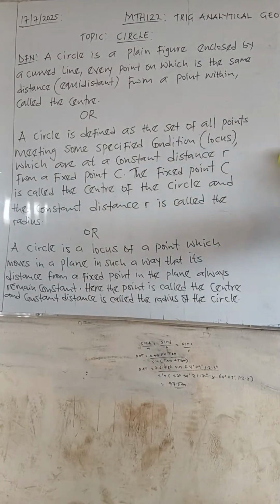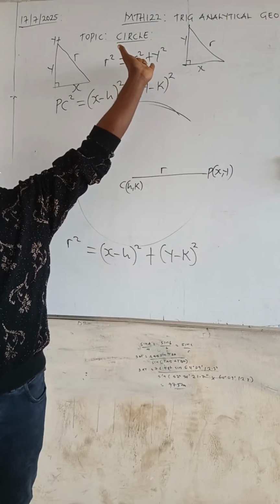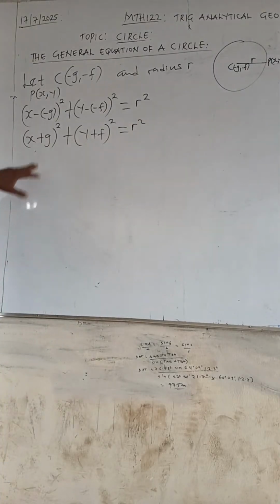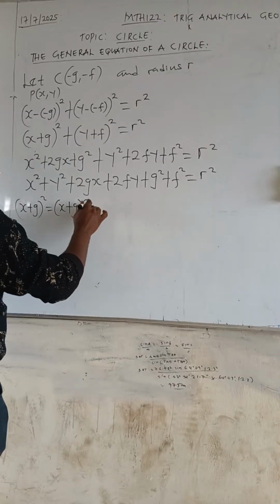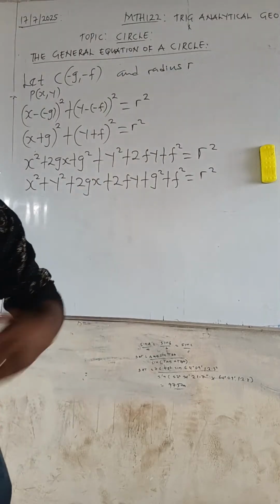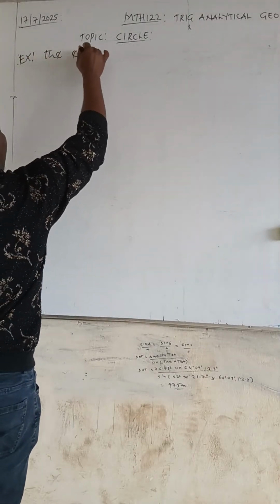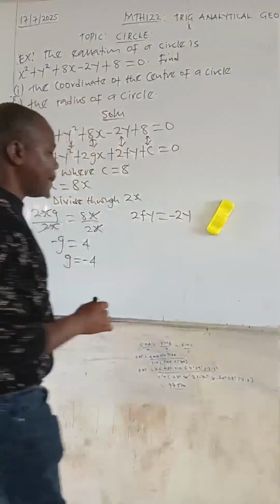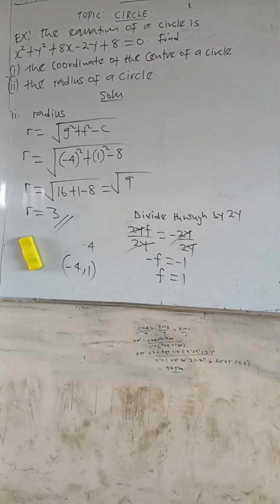Definition of a Circle with examples in Trig and Analytical Geometry